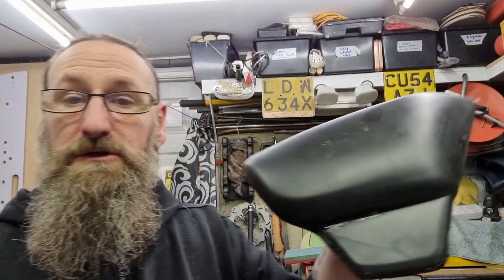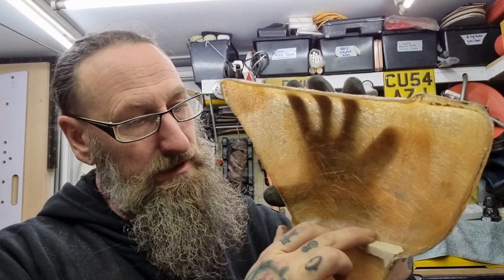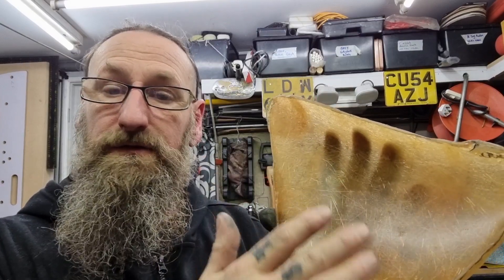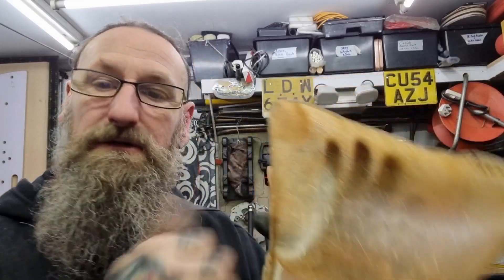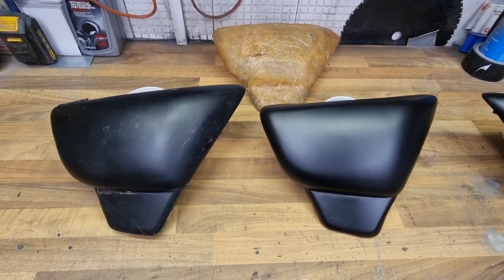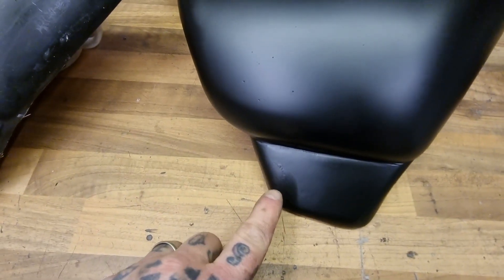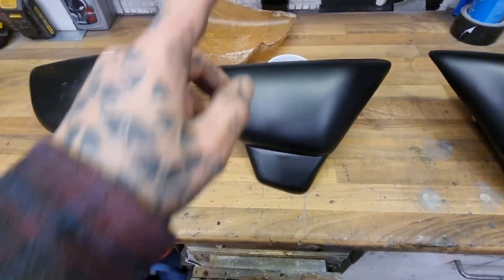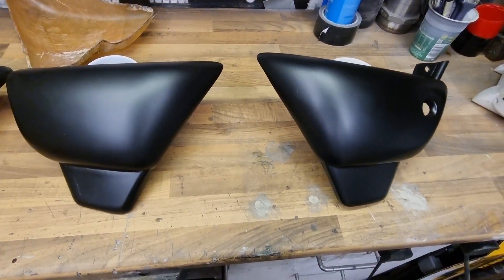125 project Episode 12 Pt2 fiberglass side panels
125 project Episode 12 Pt2 fiberglass side panels